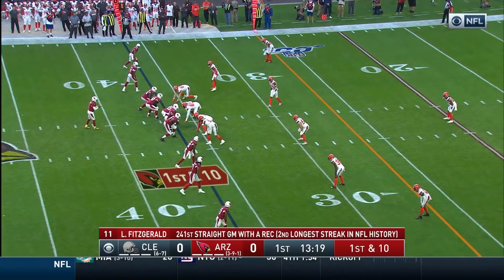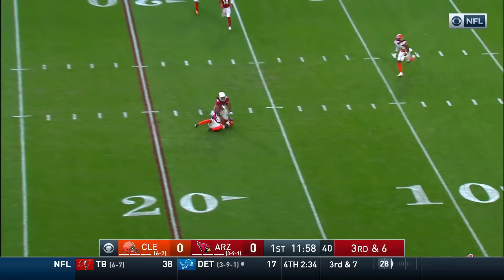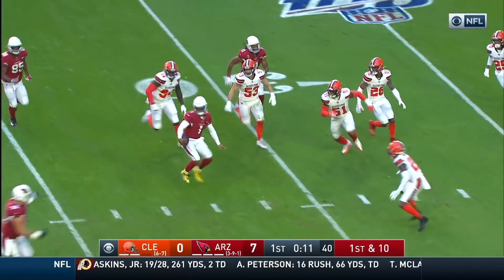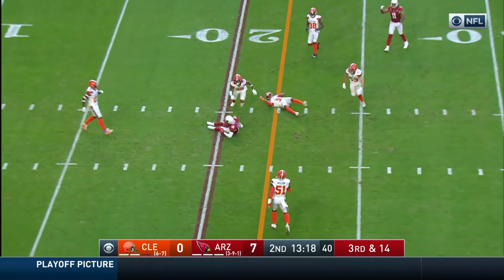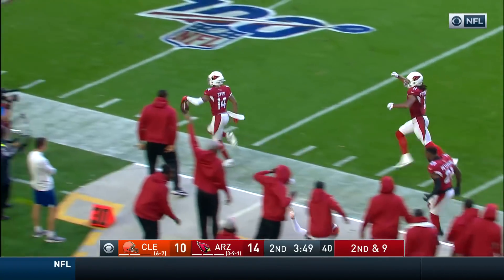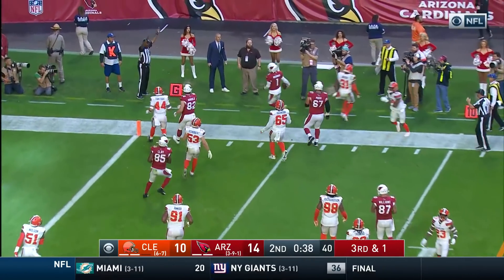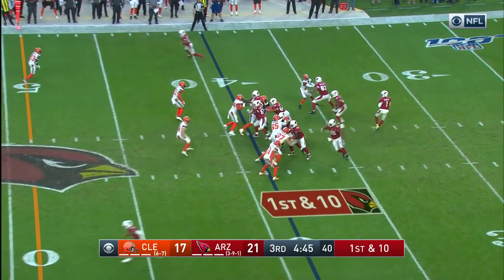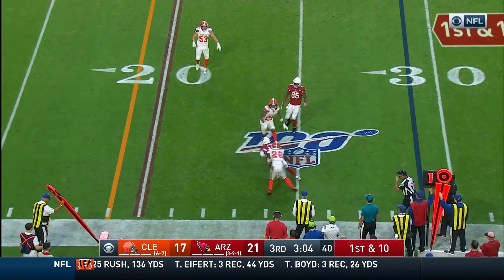Kyler Murray Highlights vs. Browns | NFL 2019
Kyler Murray went 19/25 and threw for 219 yards and 1 touchdown against Baker and the Browns. The Cleveland Browns take on the Arizona Cardinals during Week 15 of the 2019 NFL season.